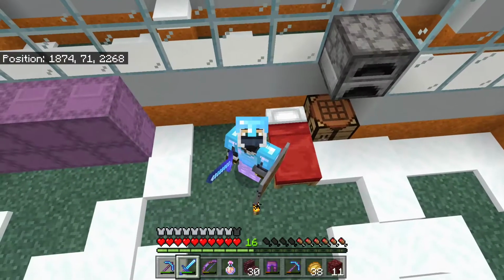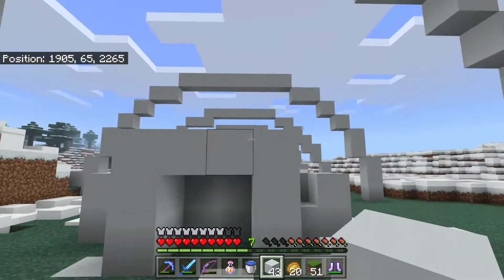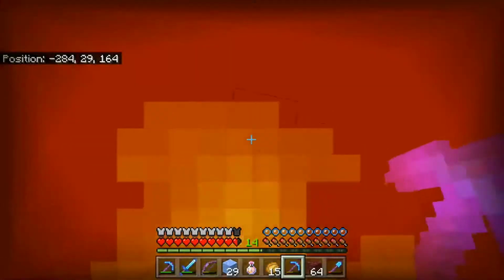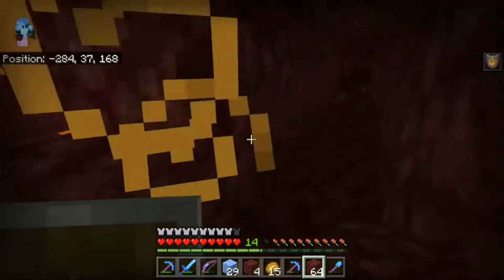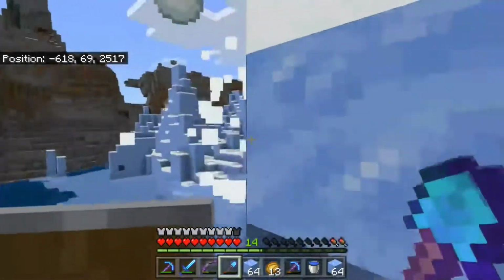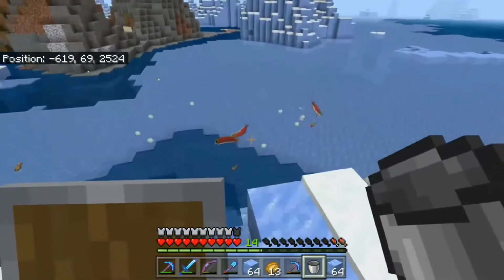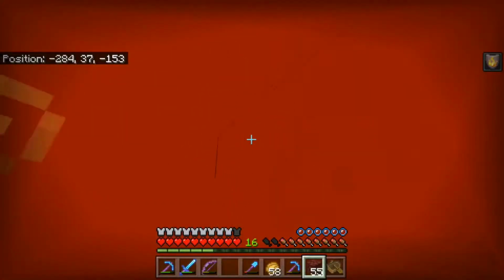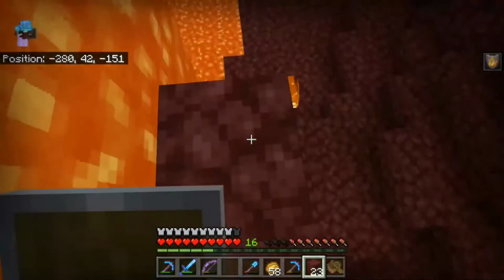Minecraft Survival Episode 9 - Starch Arches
This episode we recap what happened on stream and tackle our most urgent problem.